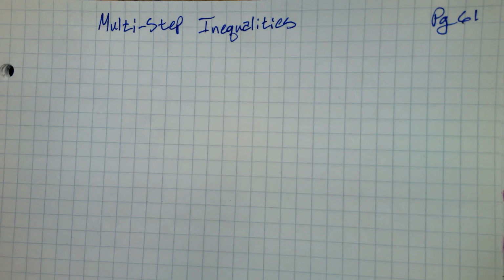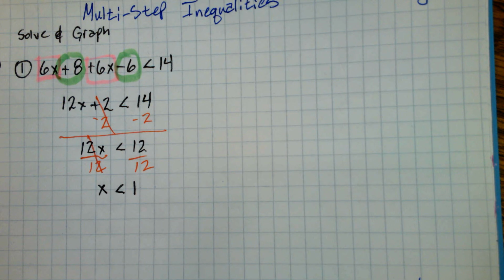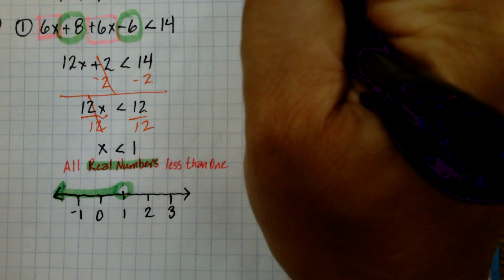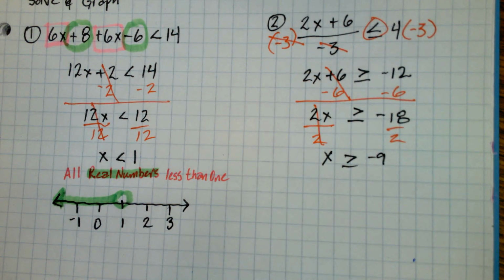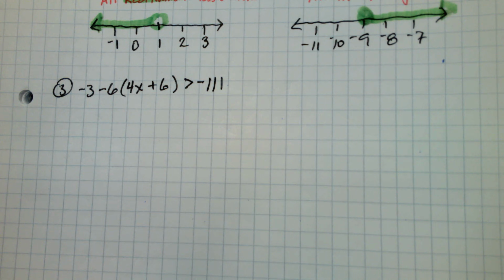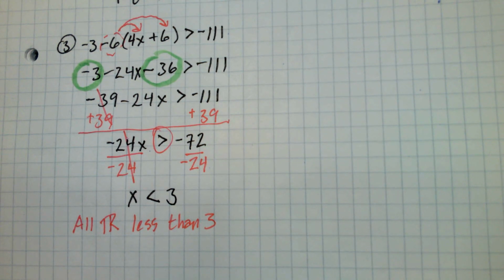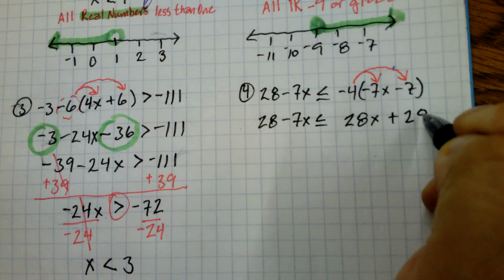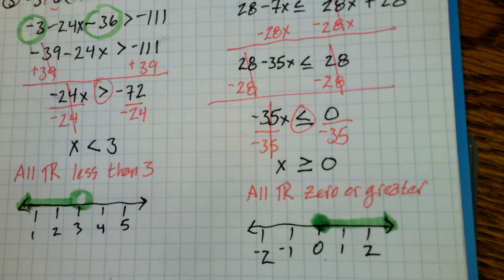Multi-Step Inequalities (ACC Math 7 02/11/22)